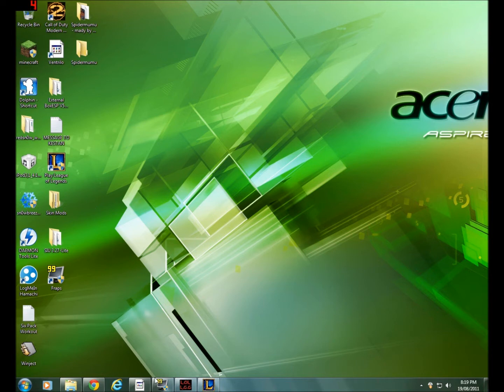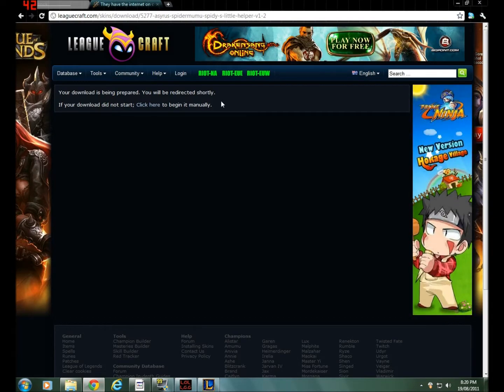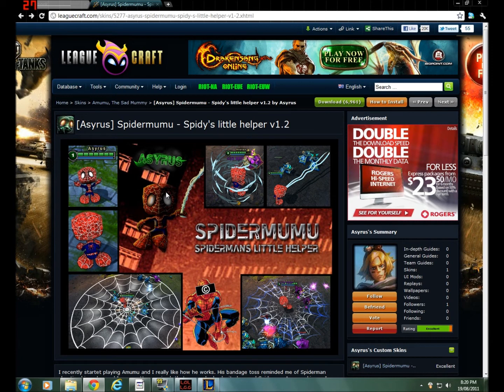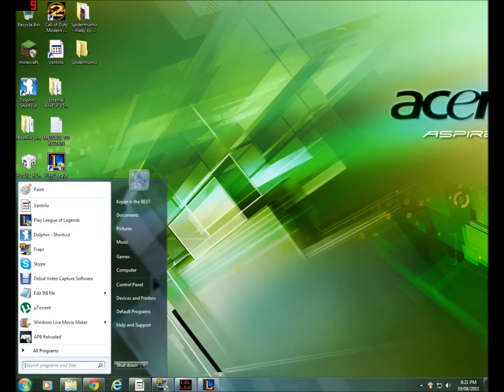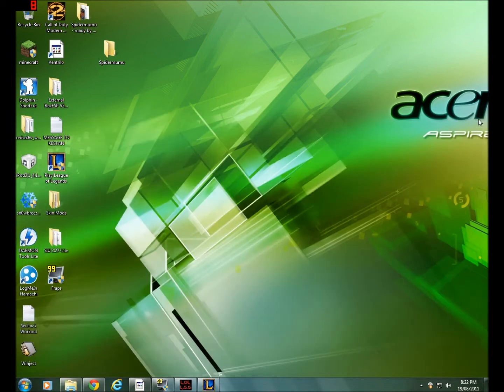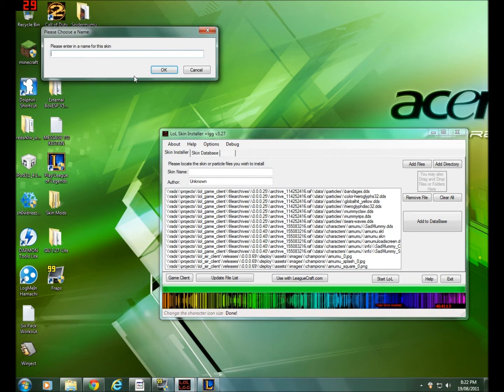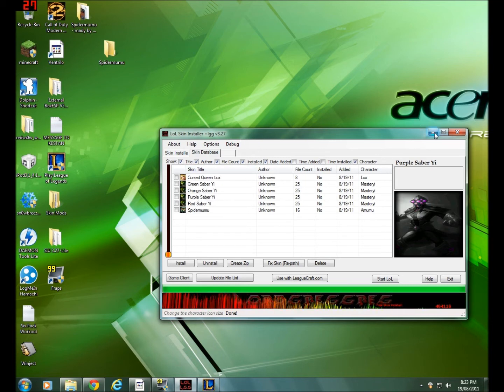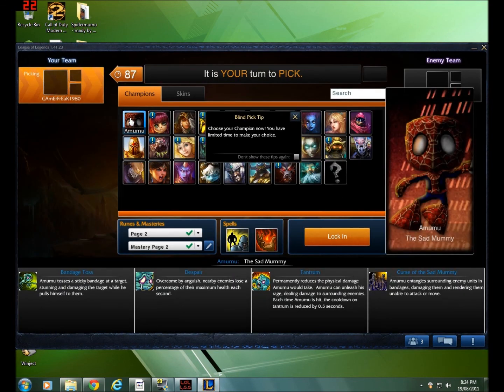Easiest Way to Install Custom Skins on LoL HD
This is a video explaining how to successfully install modded skins into your League of Legends Game

                               Steps:
#1 When you download it make sure to "extraact"   it from the RAR archive(icon that shows the three books on top of each other)
`It should most likely be in a folder once it is dragged to your desktop/extracted
#2 Open up the Skin Installer and drag the folder of your skin into the program
`It should automatically detect all the files and get them ready to installed
#3 Make sure to click "I am done and finalize"  or something like that
#4 After you have succesfully put it into the program you will now want to install it
5Where it shows the name of the skins you created, you are going to want to check the box beside the name of the skin that you want installed
#6 Once it is checked and installed the letters of the skin that you installed should go BOLD
#7 You are now free to explore your new skin ( exiting the program wont stop the skin from being shown, You will want to uninstall which is the same procedure as installing it)
I hope I was able to help you!

*Tip on Knowing whether you have the requirements to install the skin:*

The 3 main items for a skin can be display,the
skn = Body size,shape in general is the full body model.
skl = Skeleton of the model,that is how animation make move the model trought the skeleton.
and the dds file.
dds = Model textures.
The dds is the basic edited file for all the more news skinners,now when u begunt he remodels of the champs,then u are coming to the major league of the skine